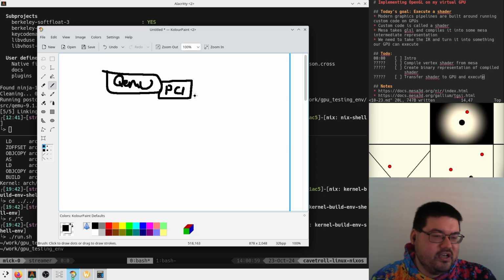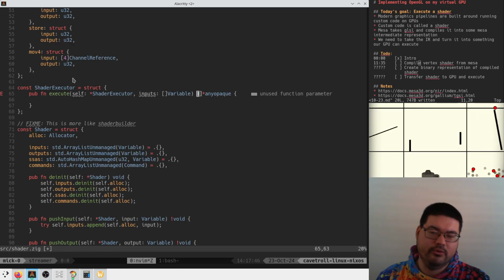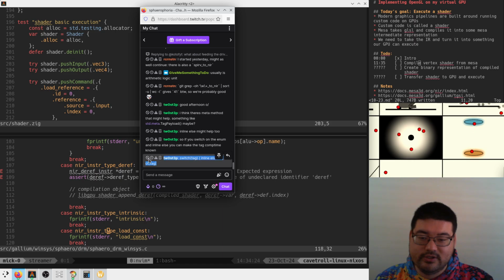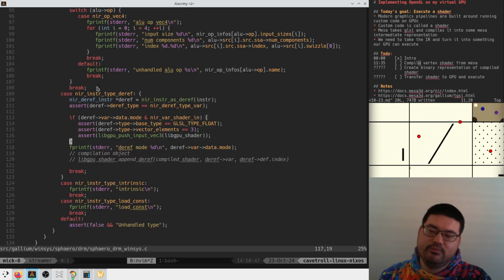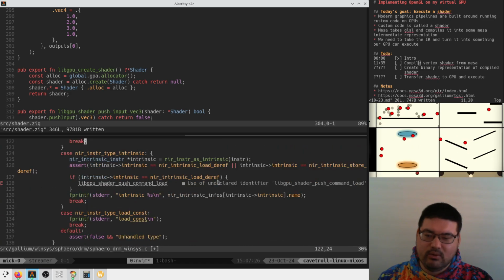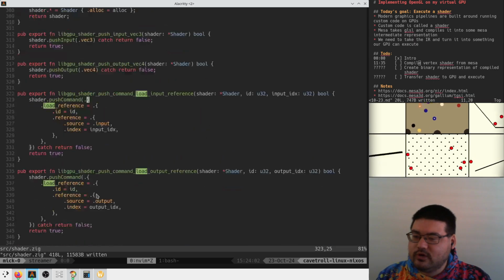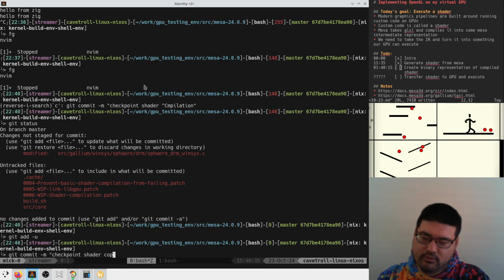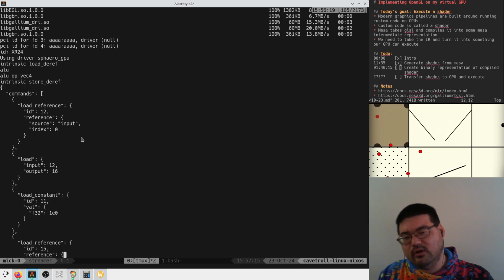Compiling glsl to... json?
00:00 Intro
11:35 Generate shader from mesa
01:40:15 Compile to json